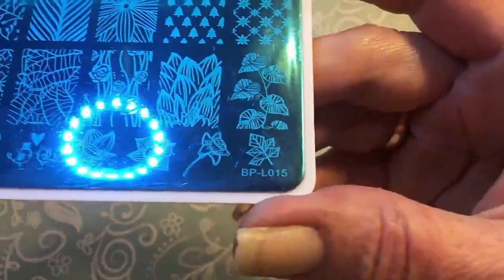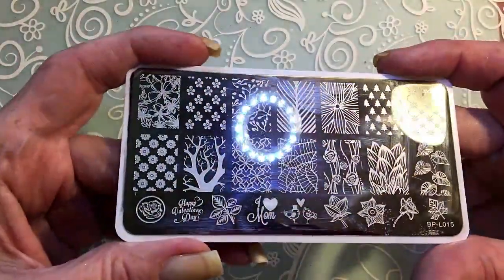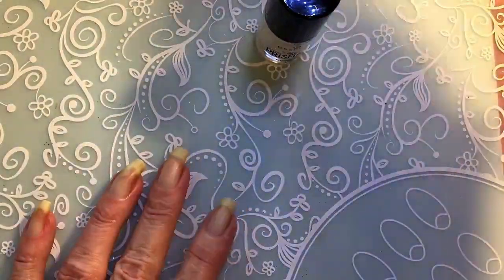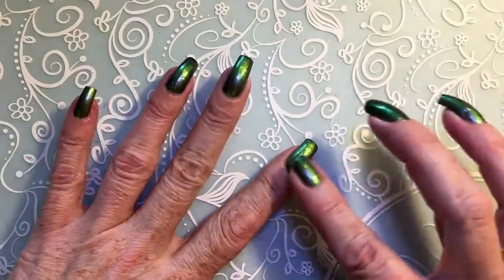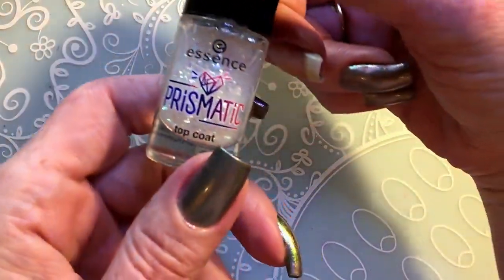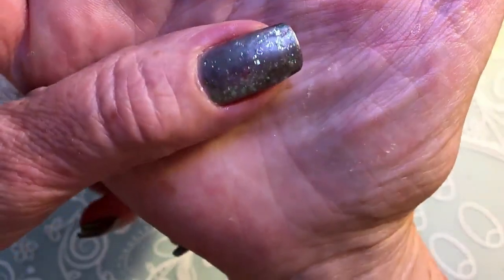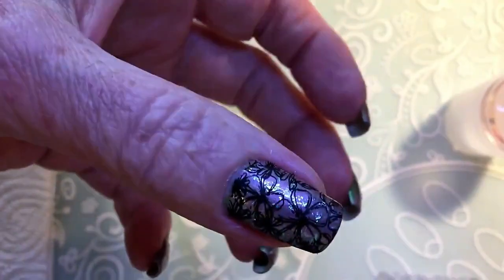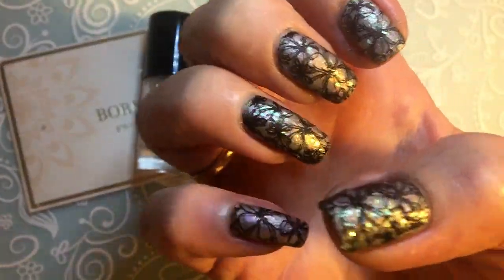Essence Prismatic - Born Pretty L015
Nail tutorial